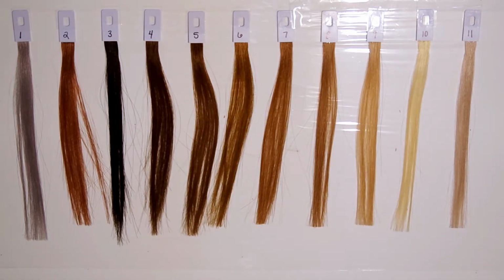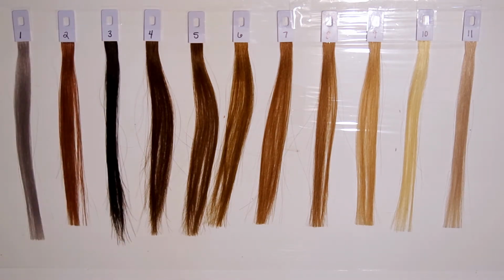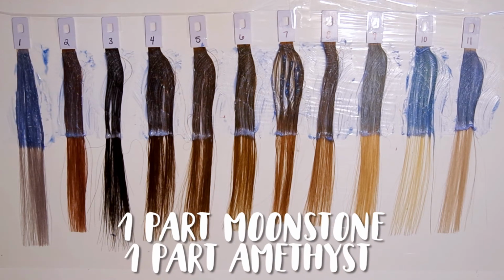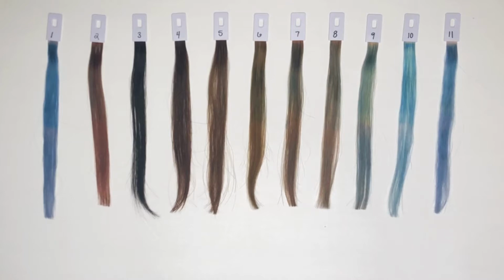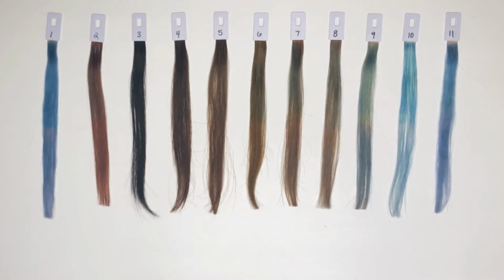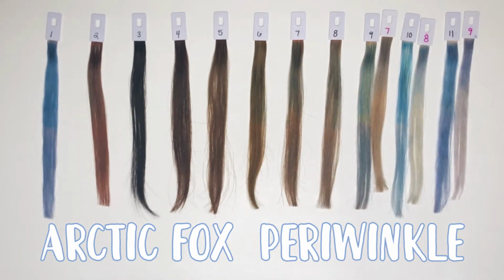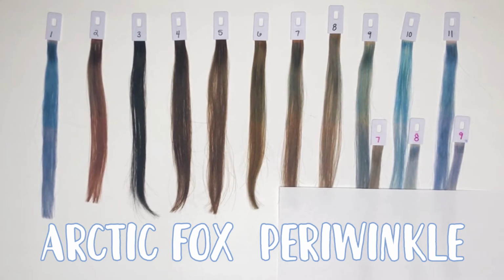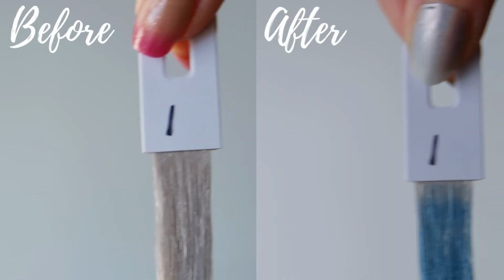Lunar Tides AMETHYST and MOONSTONE | Cancer Mix Cycle 1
♡ Hair Dye ♡ Lunar Tides 'Moonstone' and 'Amethyst'
          ♡ Mentioned: Arctic Fox 'Periwinkle'

- Lunar Tides Moonstone
- Lunar Tides Amethyst
- Arctic Fox Periwinkle